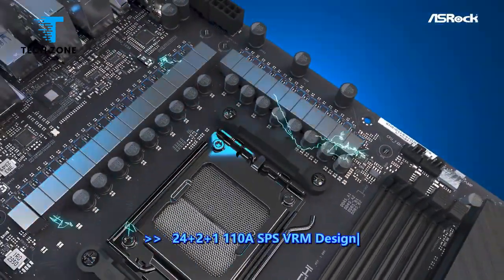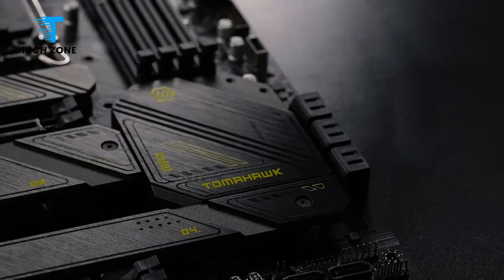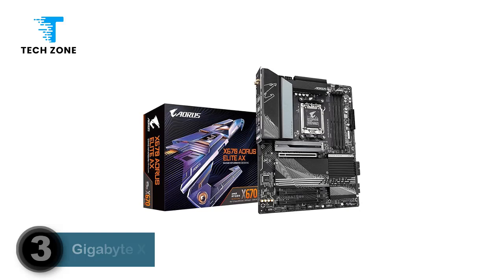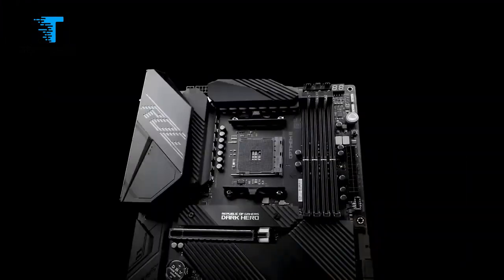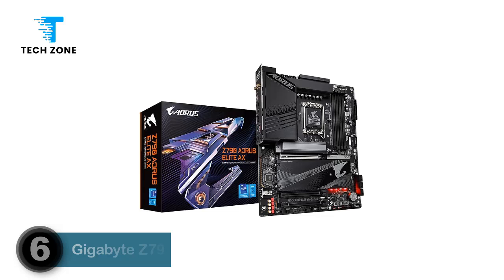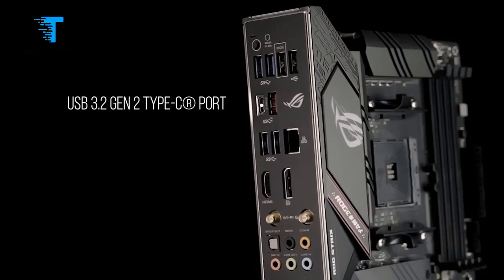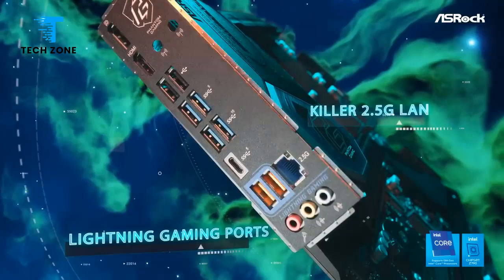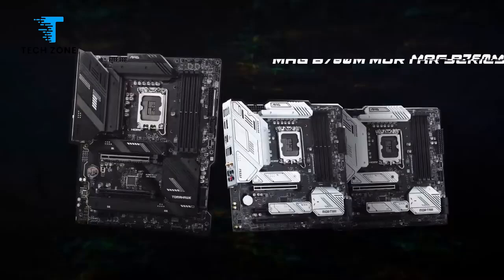TOP 10: Best Motherboards In 2025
Links to the Best Motherboards  are listed below. At TECH ZONE, we've researched the Best Motherboards  on Amazon. Saving you time and money.

00:31 MSI MAG Z790 Tomahawk WiFi

01:38 Asrock B760M PG Sonic WiFi

02:47 Gigabyte X670 Aorus Elite AX

03:52 Asus ROG Crosshair VIII Dark Hero

04:30 ASRock X870E Taichi

05:37 Gigabyte Z790 Aorus Xtreme

06:41 Asus ROG Strix B550-E Gaming

08:00 ASRock Z790 Steel Legend

09:04 MSI MAG B760M Mortar Wi-Fi

►Hope you enjoyed my Best Motherboards video.